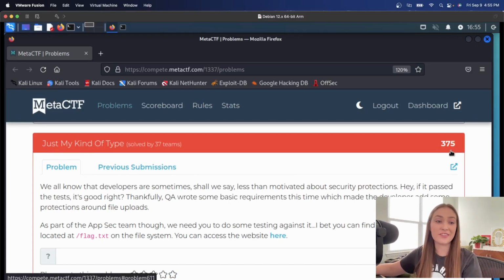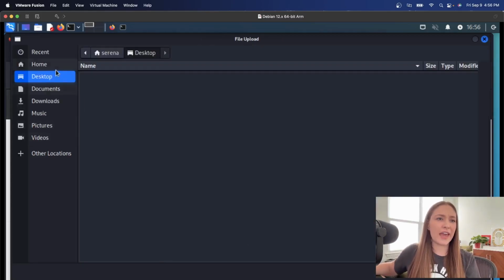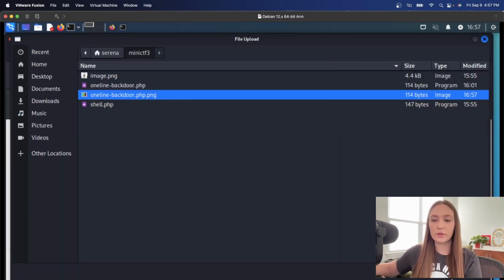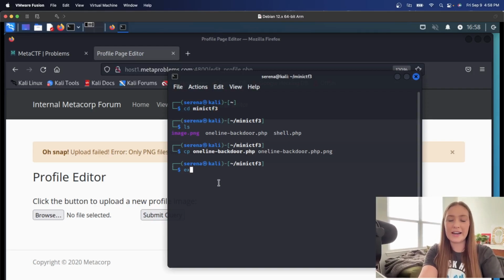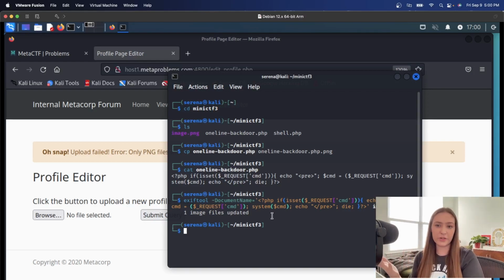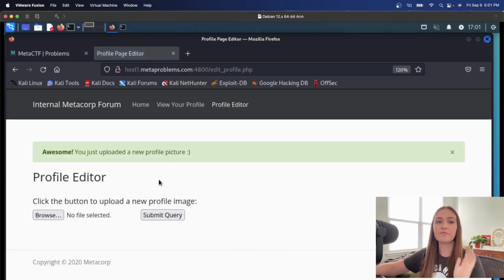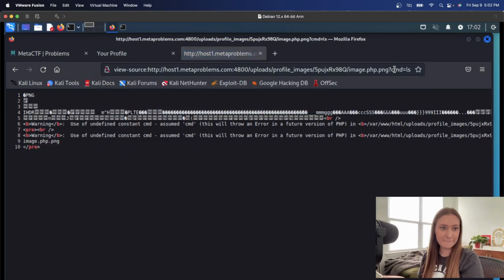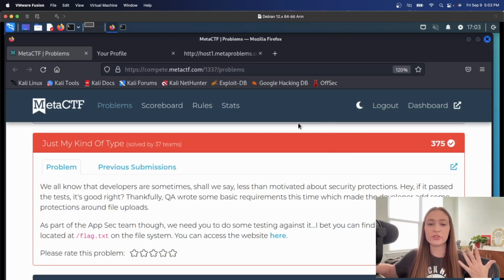Exploiting a File Upload Vulnerability - MetaCTF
Follow me - beacons.page/shenetworks

This challenge was apart of a Black Hills Information Security miniCTF